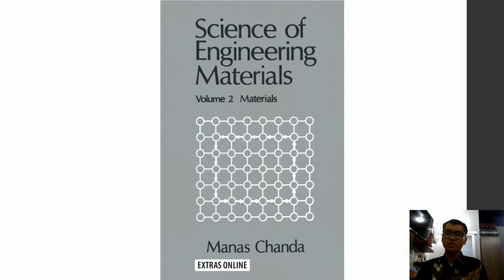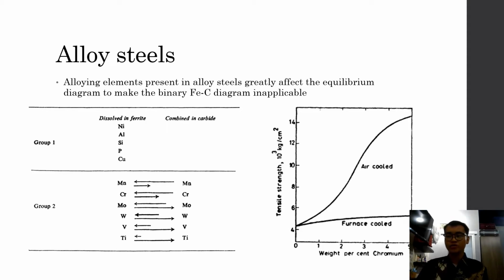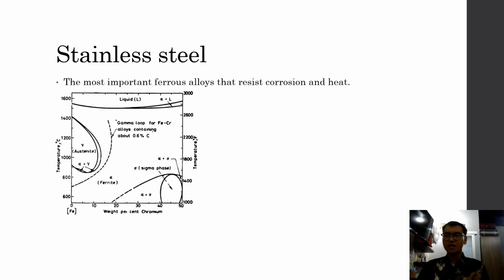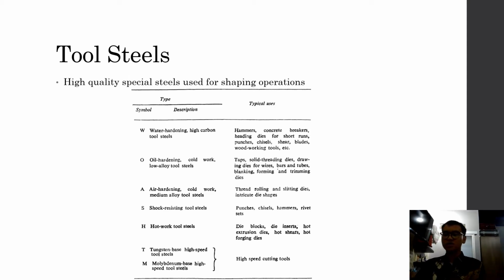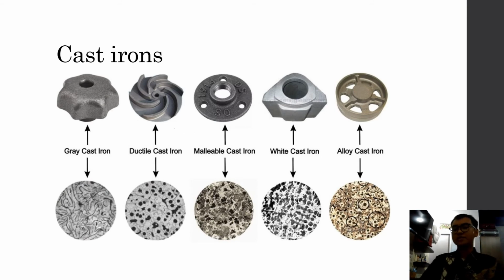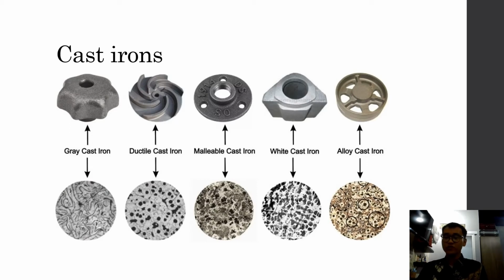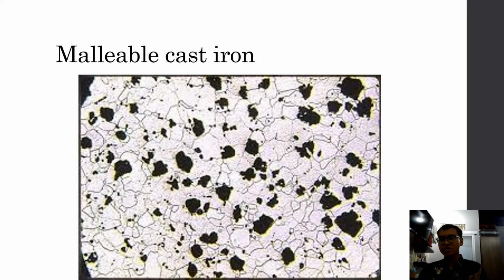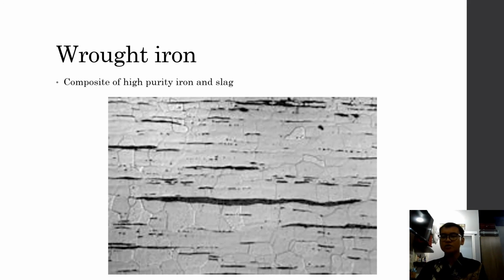Presentation of Alloy Steels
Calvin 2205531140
Lecturer : Prof.Dr. Tjokorda Gde Tirta Nindhia, ST, MT
Subject: Engineering materials knowledge
Mechanical Engineering major
Engineering Department
Udayana University